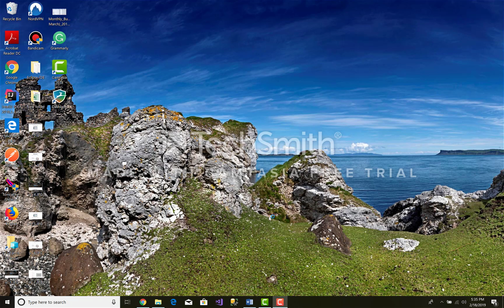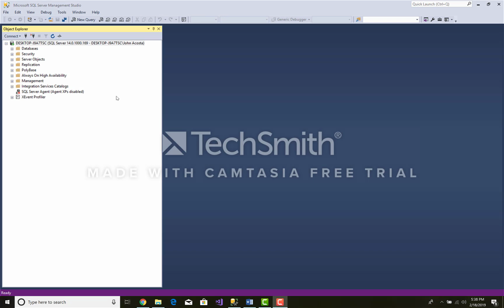SQL Server Getting Started